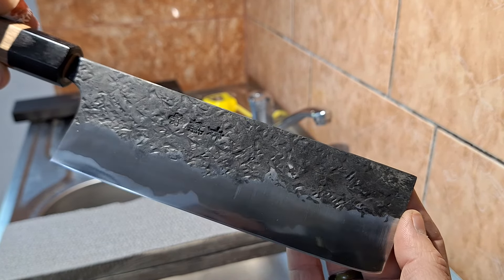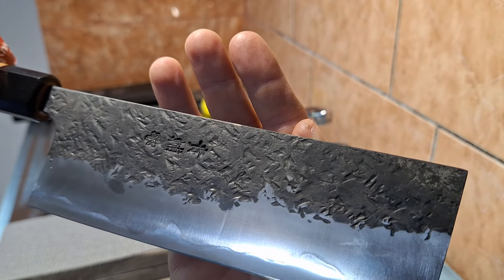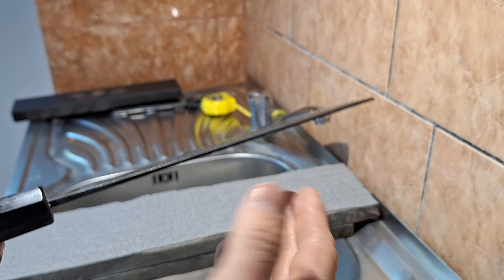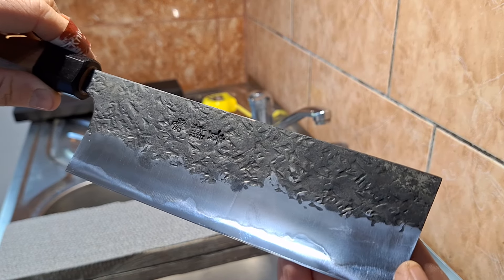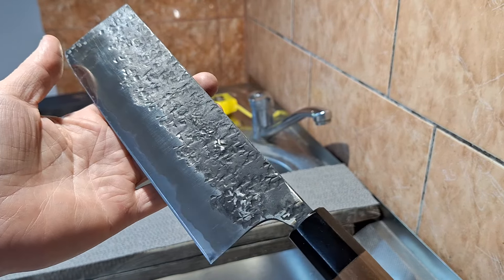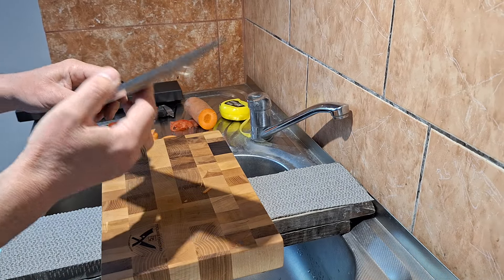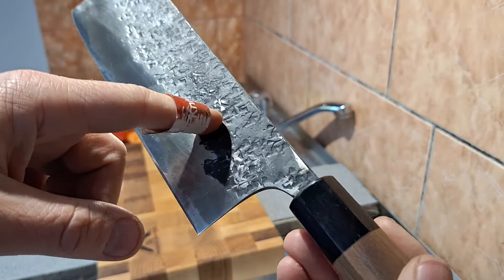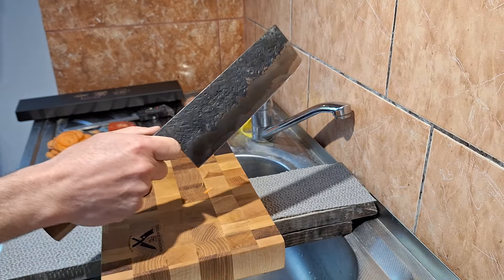Kisuke Manaka 170mm Nakiri Aogami 2 - Prezentare